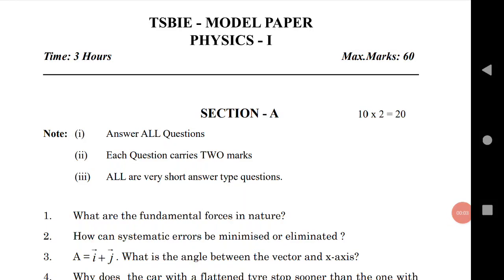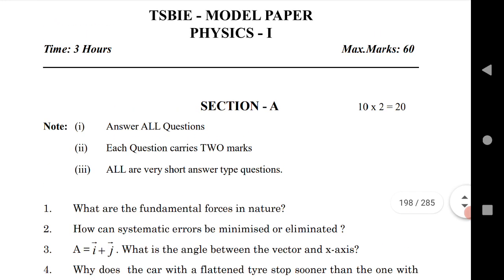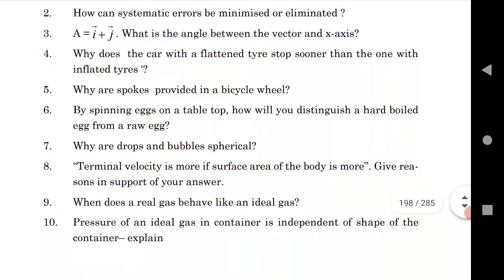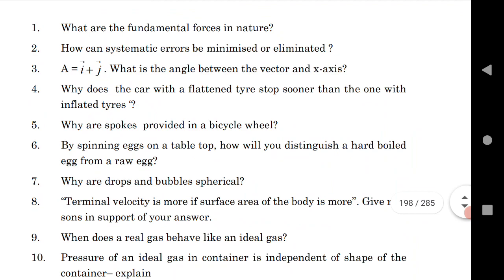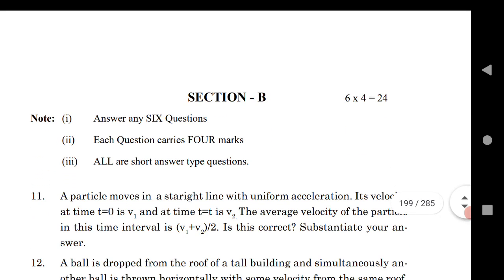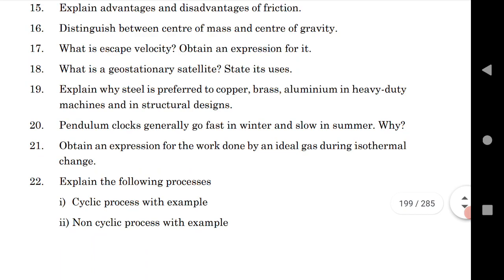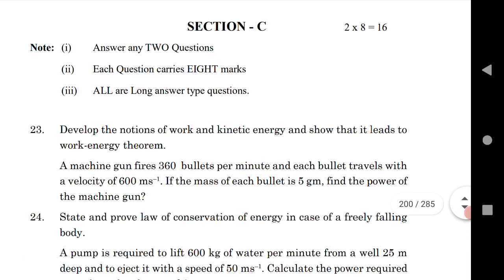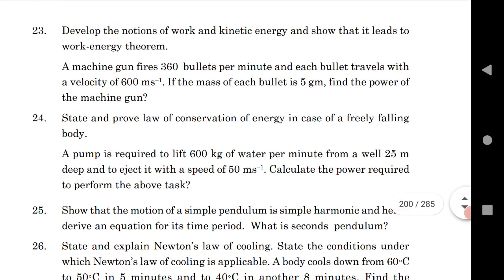TS INTERMEDIATE EXAM 2021|INTER 1st YEAR PHYSICS MODEL PAPER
Click the below link to purchase Guess papers